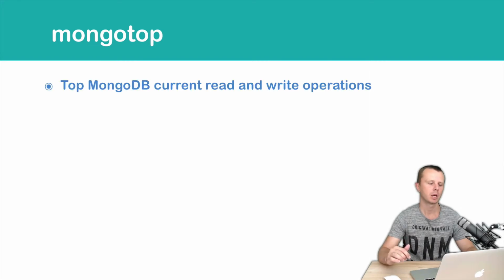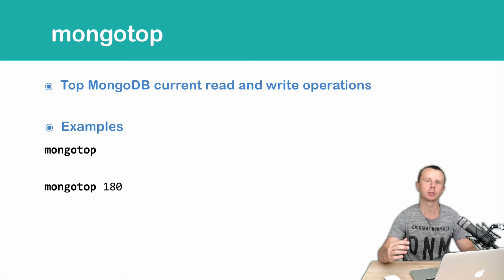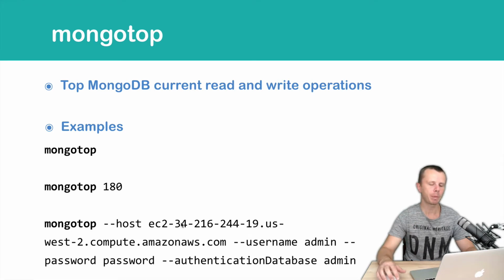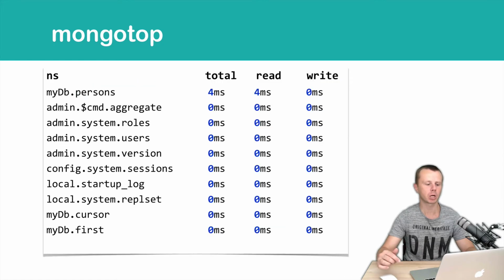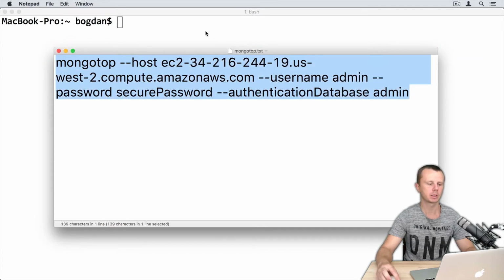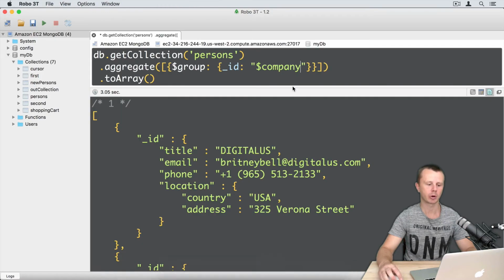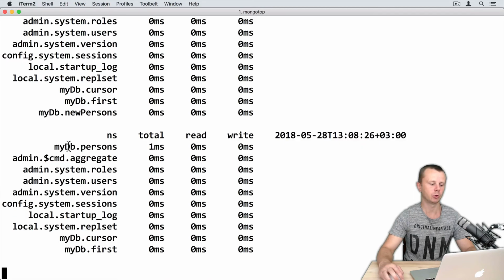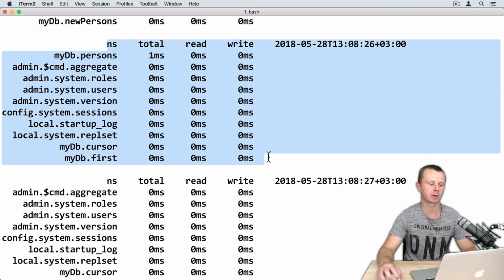MongoDB Utilities: 11 mongotop